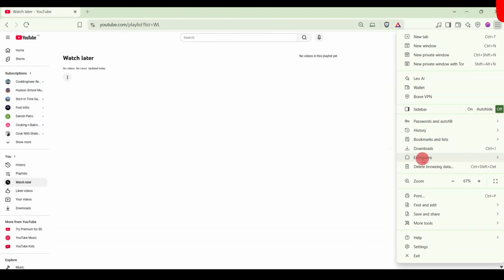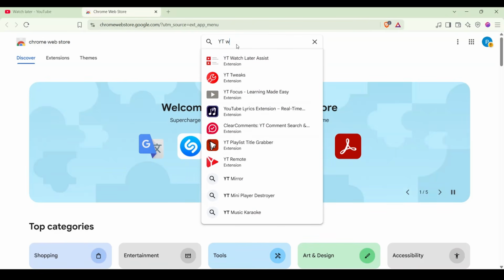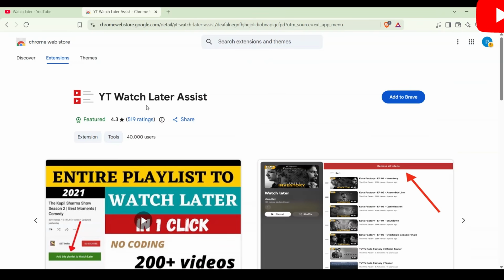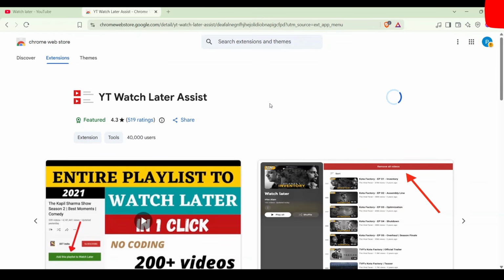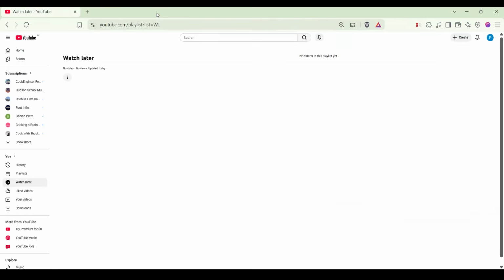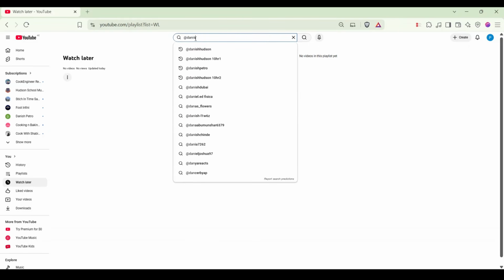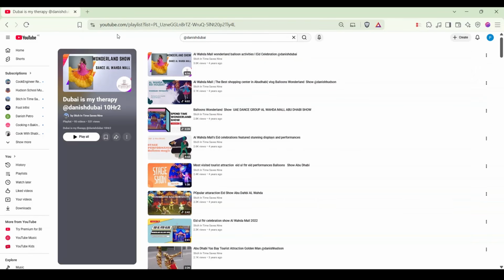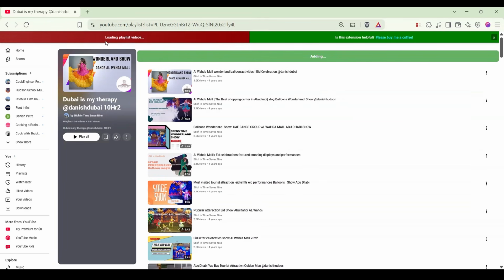Add YouTube Playlist to Watch Later in One Click Brave Trick watch later list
How to add an entire YouTube playlist to Watch Later in one click using Brave!

In this quick tutorial, I'll show you how to easily save a YouTube playlist to your Watch Later list so you can watch the videos later without manually adding them one by one.

You'll learn:
✅ How to add a YouTube playlist to Watch Later
✅ How to save multiple YouTube videos quickly
✅ How to use the one-click method in Chrome
✅ A simple YouTube productivity trick
✅ How to manage your Watch Later videos more efficiently

How To Get YouTube Video URL Link (Step-by-Step Guide 2025) 🔗
YouTube live chat replay not showing (Quick fix)
How To Combine Photos Together On iPhone
Audiências da TV Brasileira em 29/04/2026 | Brazilian TV Ratings
Free : How to Download Music from YouTube to MP3 [Quick & Easy]
How to Pin YouTube to Taskbar | Add YouTube to Taskbar in Windows 11
Change 3 settings to Watch adult videos on YouTube & Google
How To Send A Mass Text On iPhone Without A Group Message - 2026 Step-By-Step Tutorial
Download Youtube Studio For PC | How To Install YouTube Studio For PC 2023
How To Watch NFL Red Zone On YouTube TV? [in 2026]
How to Disable/Enable Beeper on Schlage Keypad Lock
How To Update Monzo Mobile Banking App 2025 | Keep Monzo Bank App Up-To-Date
How To Download Any YouTube Video - Tutorial
How to Add an Entire YouTube Playlist to Watch Later in One Click Chrome
How To Unblock Youtube On Google Chrome
How to Download Vimeo Video on Chrome | Vimeo Tutorial 2026
How to use EMERGENCY Key for your Renault
How to Copy & Paste on iPhone (Text, Photos, Links & More)
Meta Facebook Portal Plus Hard Factory Reset Portal Recovery Menu
Enter Your Password | Enter Your Password Kya Hota Hai | Enter Password
Casio G-Shock Light Settings LT1 LT3 Meaning | Adjust change Light Duration on Casio G-Shock
How To Unsync iPad From iPhone